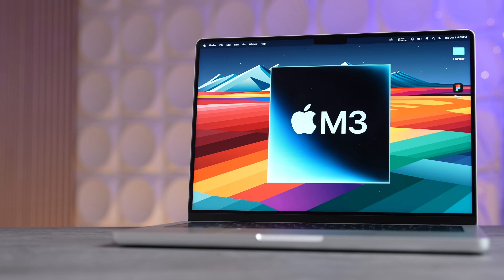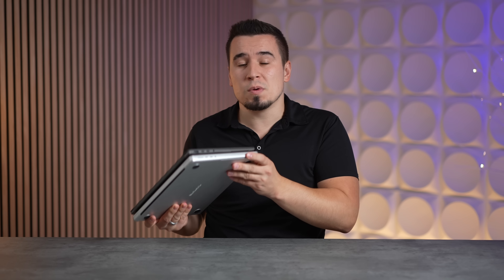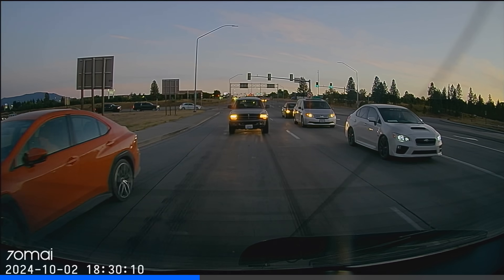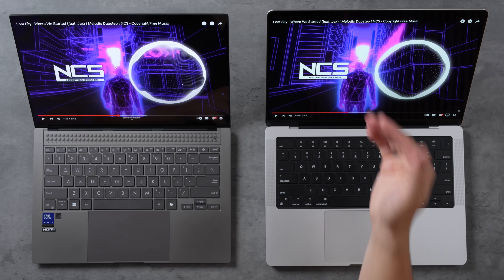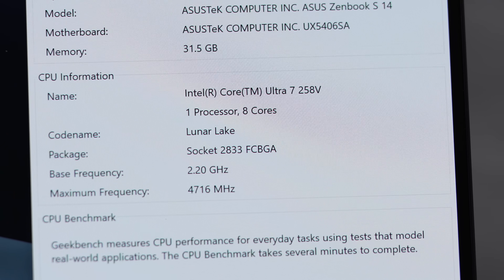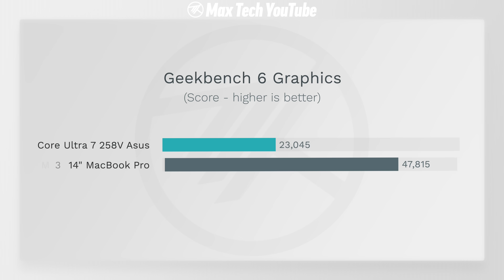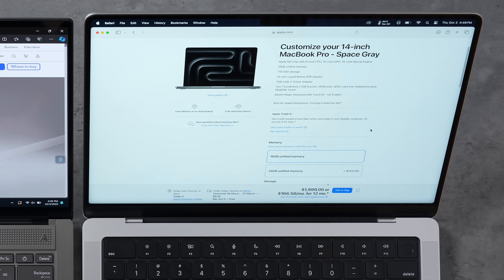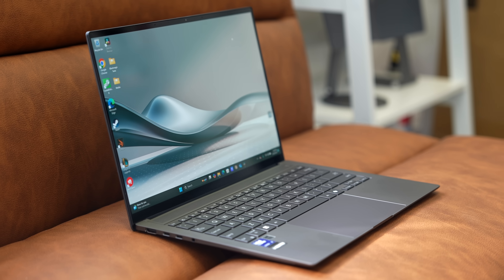Intel Lunar Lake vs Apple M3 - HOW is it SO Good?!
Just how good is Intel's NEW Lunar Lake chip compared to Apple's M3? Let's find out!
Buy the 70mai Dash Cam on Amazon (code 70MAIQPD from Oct 3-11)

14" M3 Pro/Max MacBook Pro
16" M3 Pro/Max MacBook Pro

Timestamps ⬇️
Zenbook S 14 vs M3 MacBook Pro - 00:00
Design Difference - 01:33
Speaker Quality - 05:11
Display Quality - 06:03
Geekbench 6 CPU - 08:01
Speedometer 3.0 - 08:50
Figma Web Design - 09:02
Geekbench 6 GPU - 10:04
3DMark Wild Life Extreme - 10:39
3DMark Steel Nomad Light - 10:52
Cinebench 2024 CPU - 11:12
DaVichi Resolve - 11:44
Battery Comparison - 12:57
Final Thoughts - 13:22